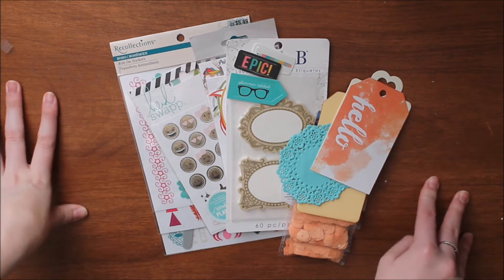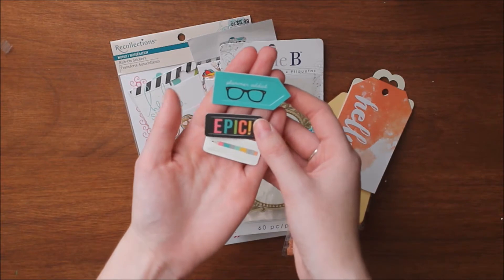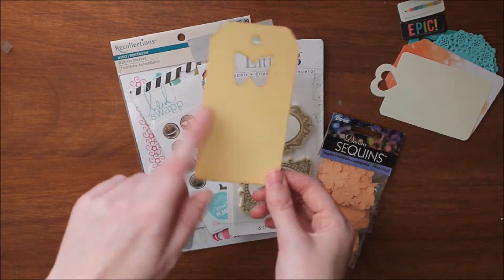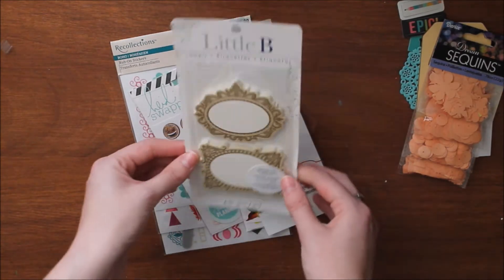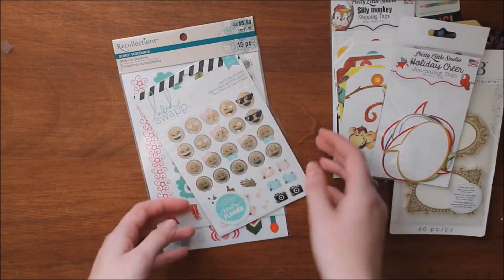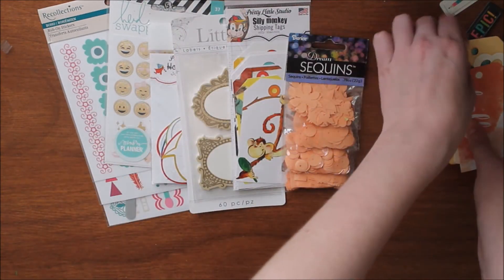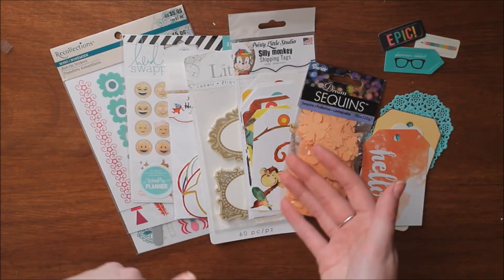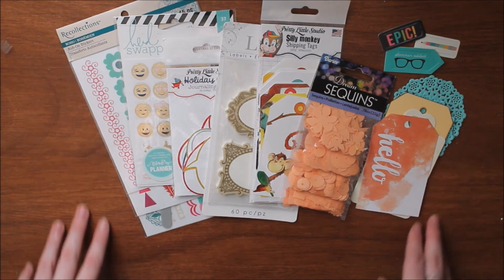CLOSED 800 Subscriber Giveaway!! // International!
Hello friends! I just wanted to give you guys a little something for watching all of my videos and inspiring me daily. I hope you all enjoy the goodies I picked out for you. I wish I could give you international viewers more, but with the outrageous shipping costs, I figured something is better than nothing. :)

RULES:
1) You must be 18 years or older or have parental permission
3) You must comment on this video with your favorite holiday tradition.

That's it! Again, I hope you enjoy and good luck to everyone!